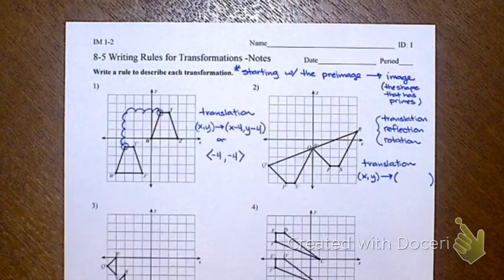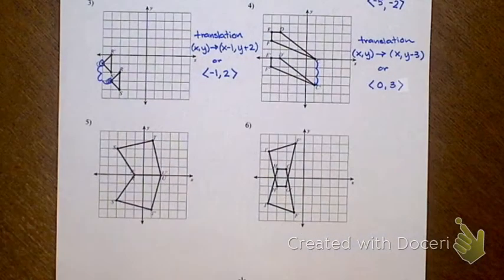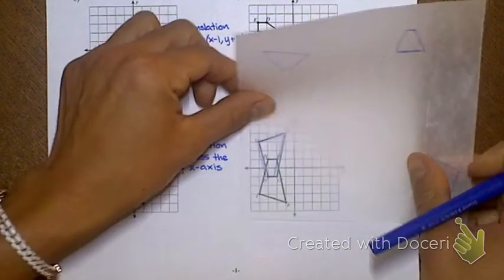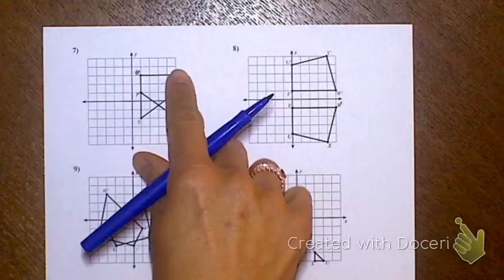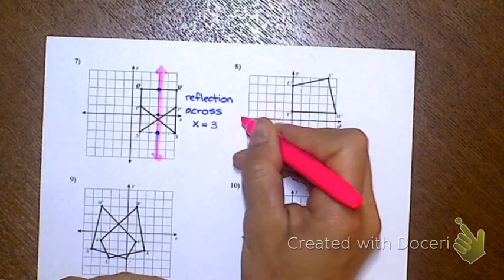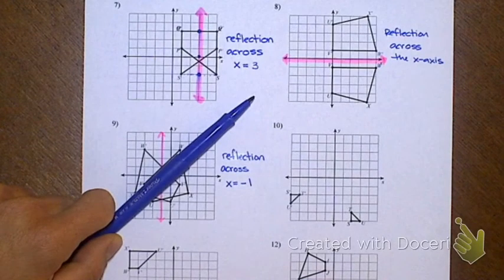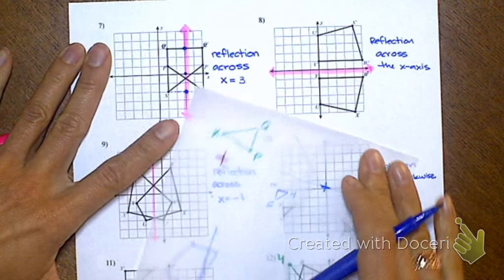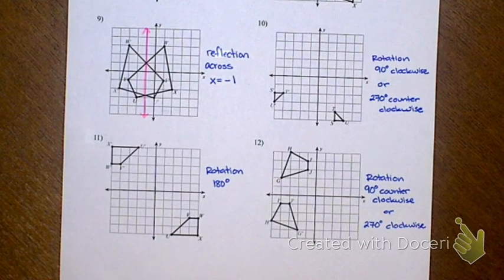8-5 Writing Rules for Transformations